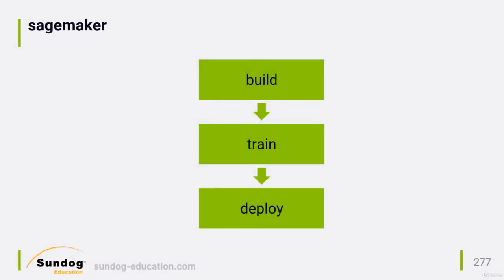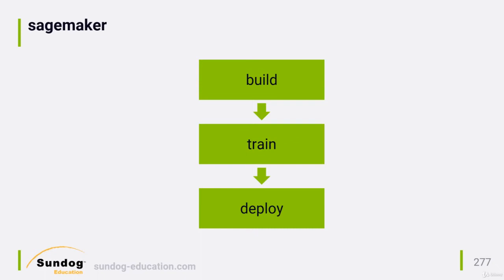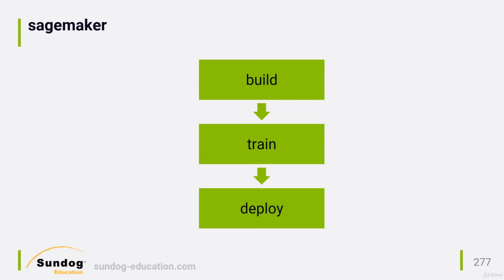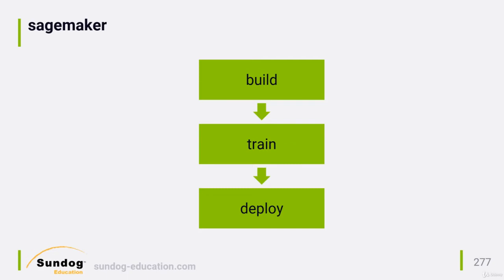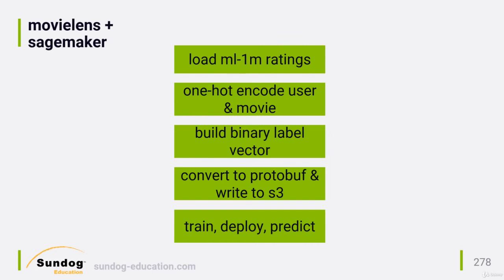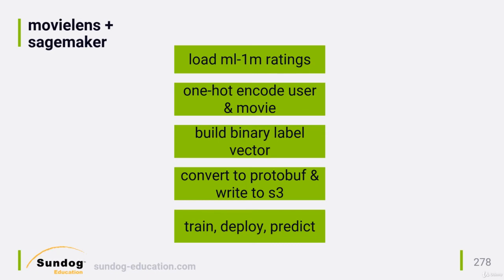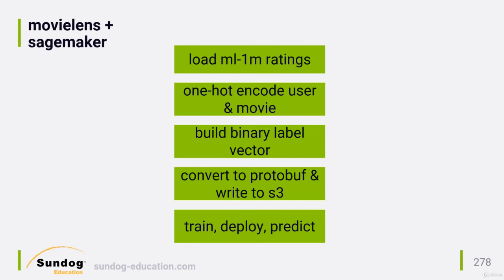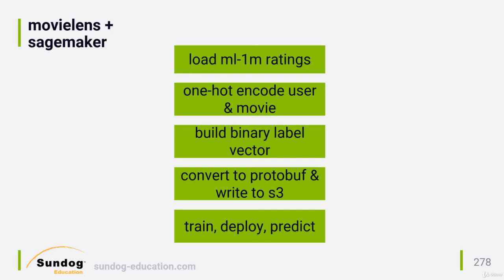089 AWS SageMaker and Factorization Machines